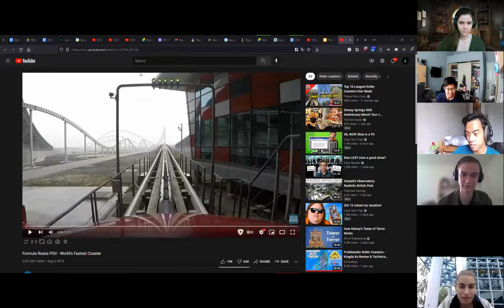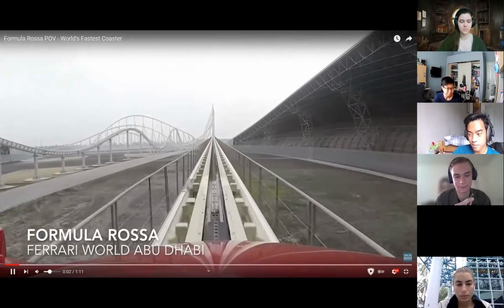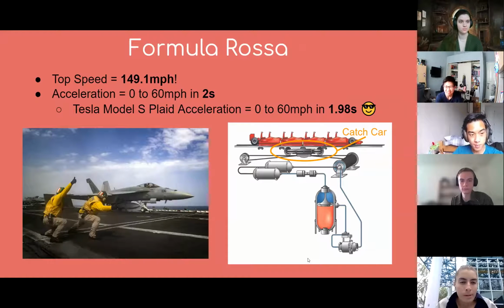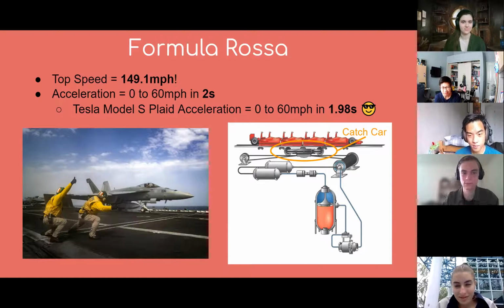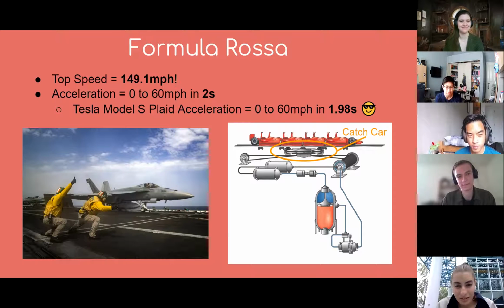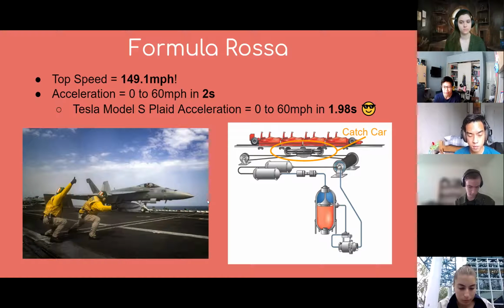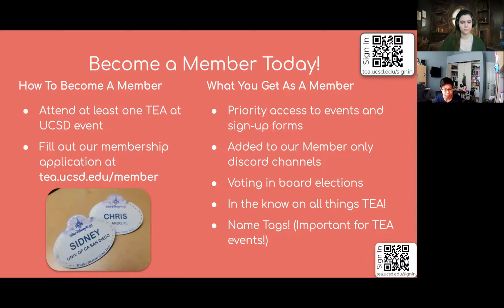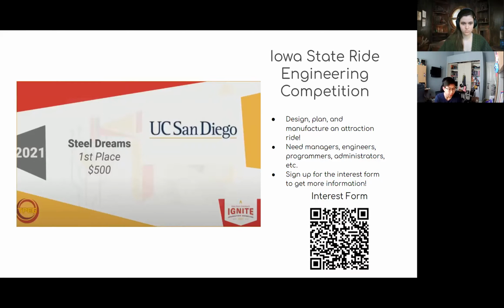TEA@UCSD | Fall '21 GBM #1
At our first GBM of Fall Quarter 2021 and of the 21-22 academic year, TEA@UCSD introduced this year's new board members, explained what TEA@UCSD is all about, discussed our upcoming events, and played Gartic Phone.